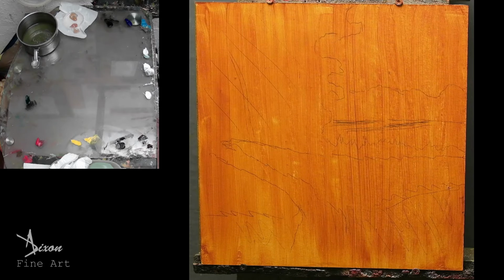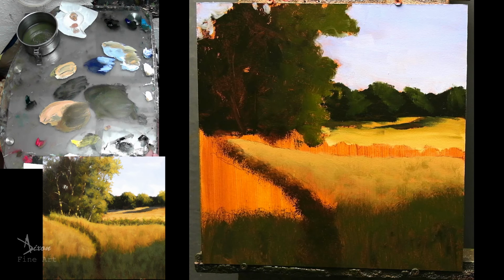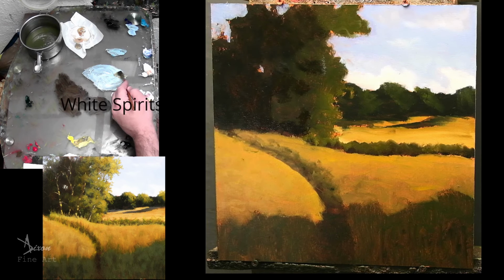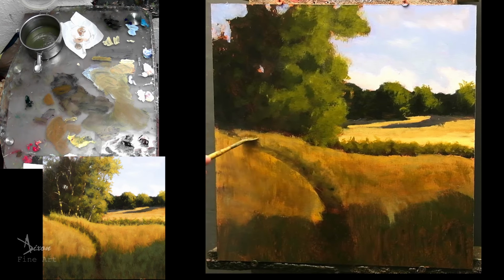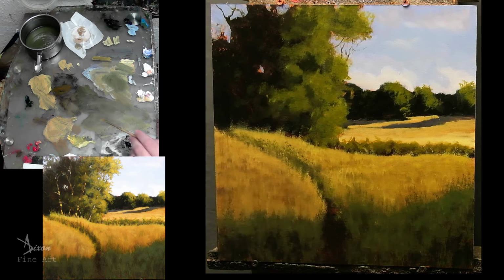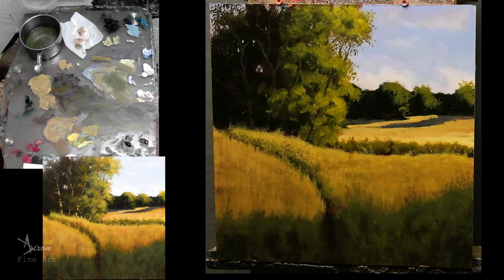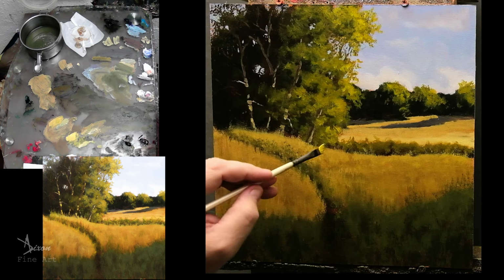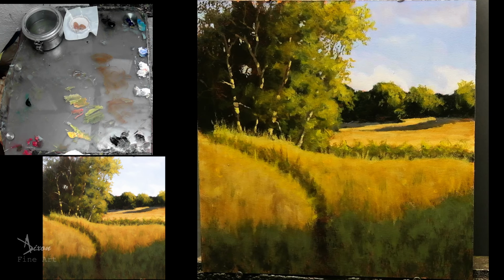Painting a landscape in oil. Beginners painting lesson. (Narrated) Step by Step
In this oil painting tutorial, you'll learn how to create a realistic landscape featuring a serene sunset scene, tree, grass and sky. Follow along as I guide you through essential techniques for achieving depth, color harmony, and detailed textures. Whether you're a beginner or an experienced artist, this step-by-step video will help you master landscape painting.

Topics covered:

How to paint trees, sky and grass
Achieving a realistic sunset glow
Painting soft gradients in the sky